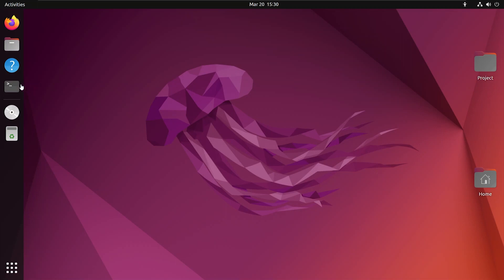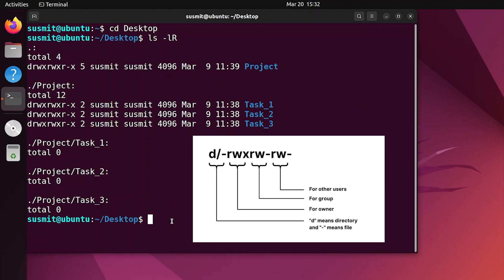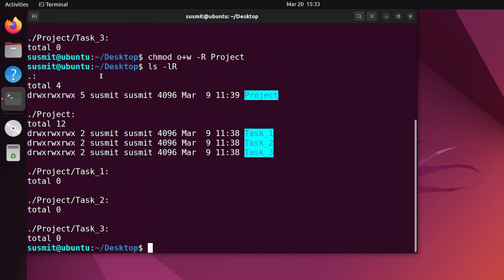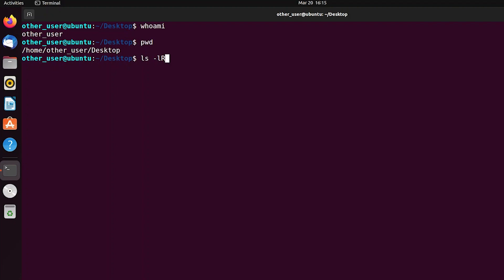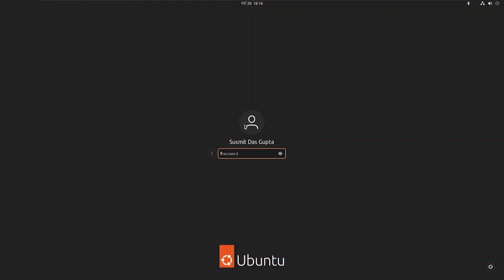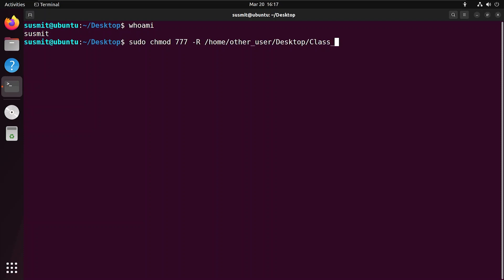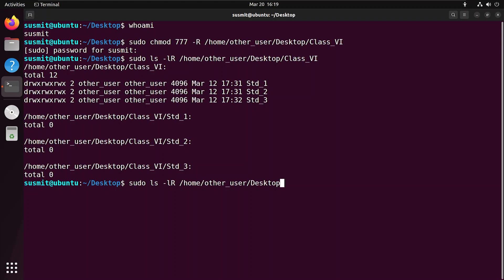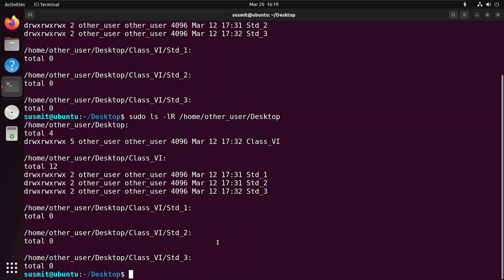How to Give User Permission to Folder and Subfolders in Ubuntu [2 Cases] | LinuxSimply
If you're using Ubuntu, you know how important it is to keep your system secure. One of the keys to that security is permission control - ensuring that users only have access to what they need. But what happens when you need to give a user permission to a folder and its subfolders? Don't worry, we've got you covered! Check out these two scenarios for granting user permission in Ubuntu.

Content Index
0:00 Intro
0:08 Change Permission of a Folder & Subfolder Inside a Folder USing CHMOD Command Recusively
2:30 Change Permission of Folder and Subfolders Owned By Other Users

Instructor Details
Susmit Das Gupta

2 Cases to Give User Permission to Folder and Subfolders in Ubuntu

How to Give Permission to User in Linux [4 Methods]